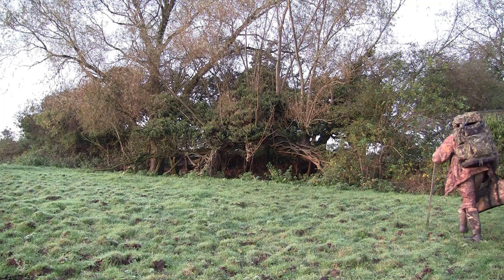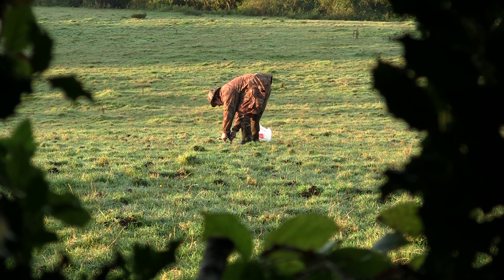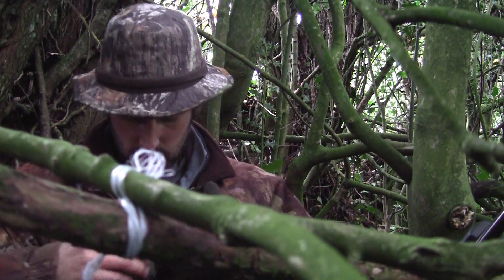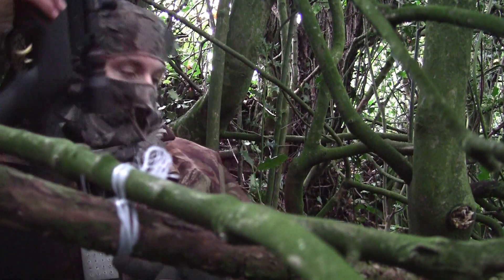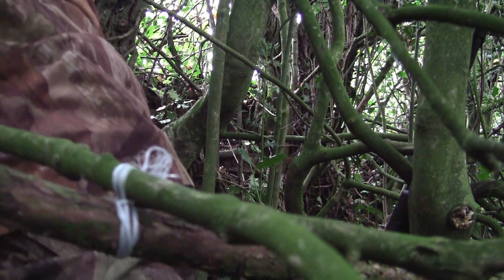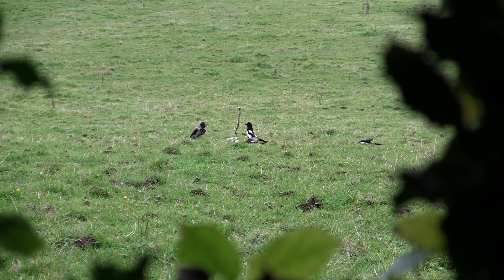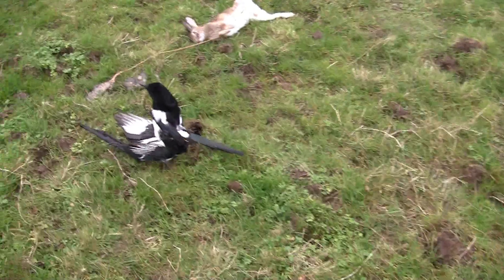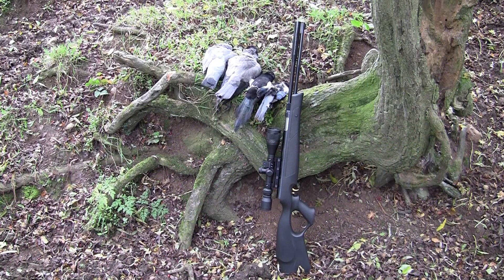Air Rifle Hunting, Decoying Magpies & Hoodies With The HW97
I filmed this hunt a few years ago and was keeping the footage to possibly use on another DVD but have since got better footage so thought i'b up load it as i haven't been out that much to get more recent footage for YouTube.
I wouldn't say its the most successful of days but it does show you that with a good hide even the humble spring powered air rifle can be used to take the crafty old hooded crow or magpie.
Rifle Weihrauch HW97.
Scope Simons 4-12x40 Pro Air